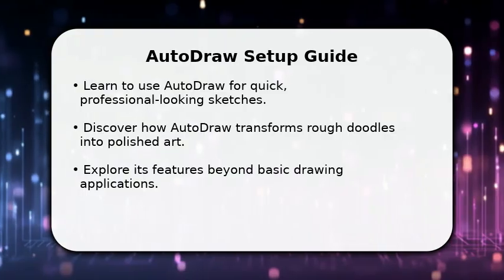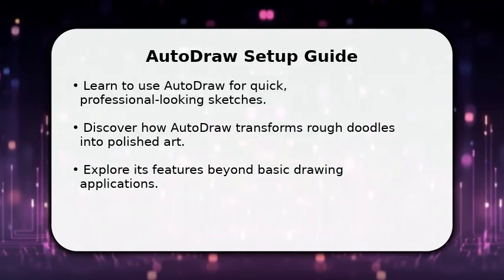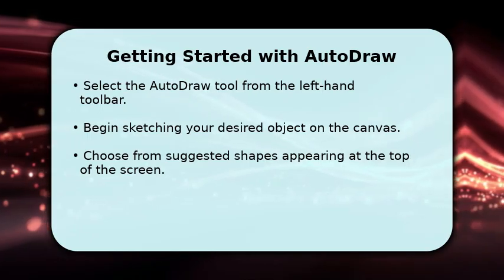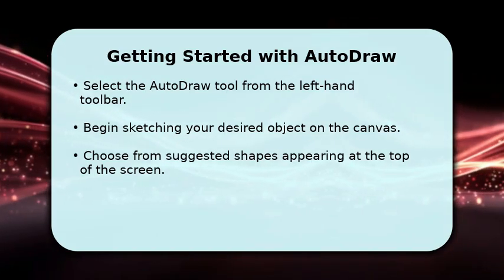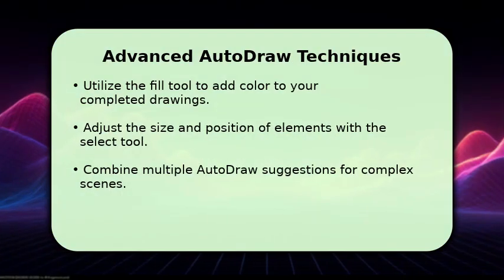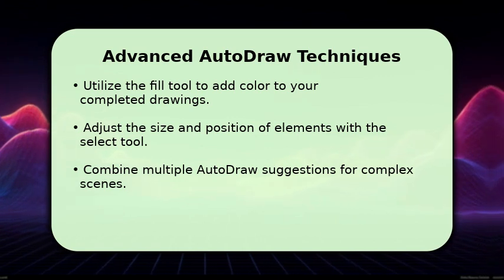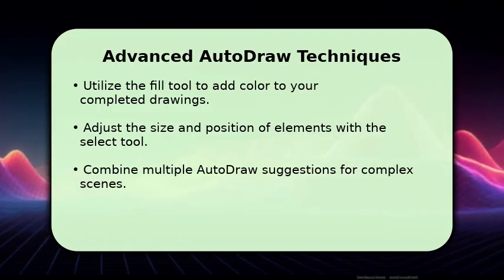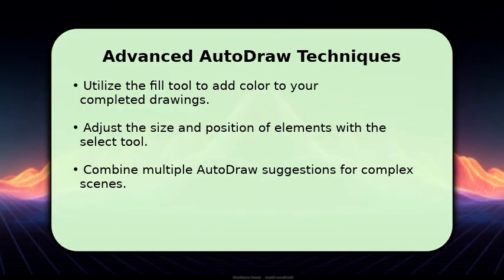How to Set Up Auto Draw Not on Paint and Roblox (Full Guide)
In this comprehensive guide, we'll walk you through the process of setting up auto draw in both Paint and Roblox. Whether you're a seasoned artist or just starting out, this tutorial will cover everything you need to know to get started with auto draw. From understanding the basics of auto draw to advanced techniques for customizing your experience, we've got you covered.